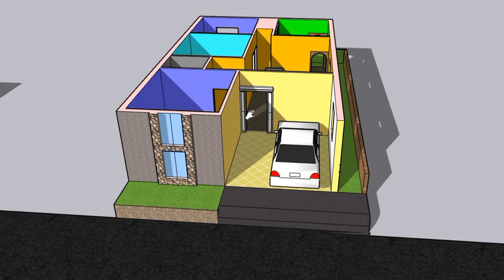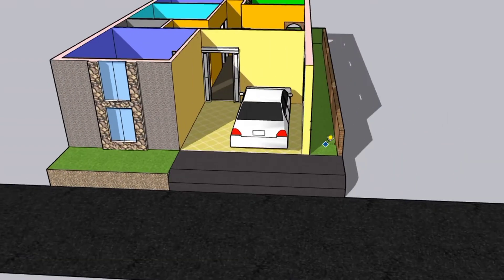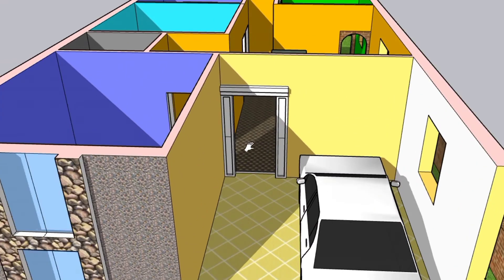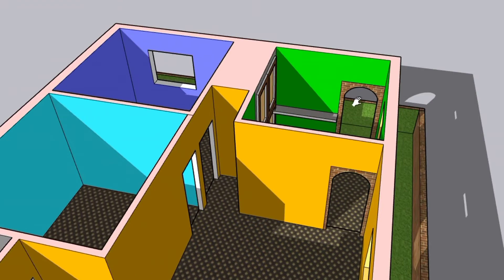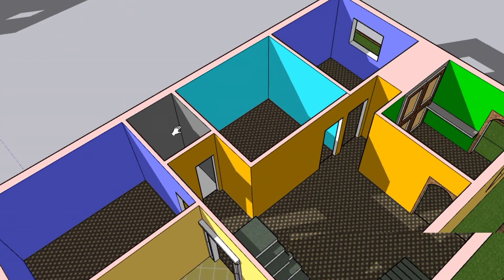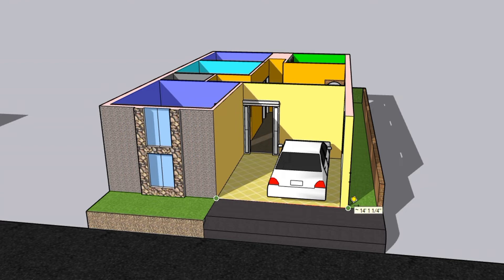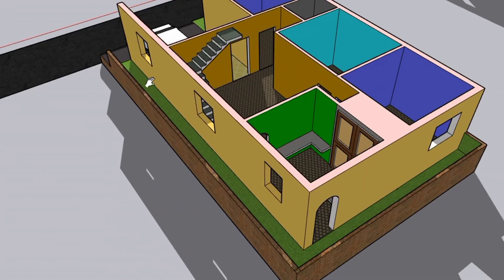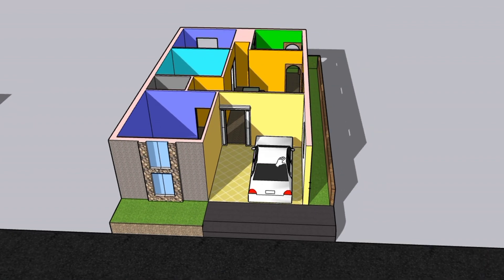3BHK Home Plan - 3D with car parking | 30 X 50 Home plan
In this video I have discribed,
3BHK Home Plan - 3D | 30 X 50 Home plan
3BHK Home Plan - 3D with car parking | 30 X 50 Home plan